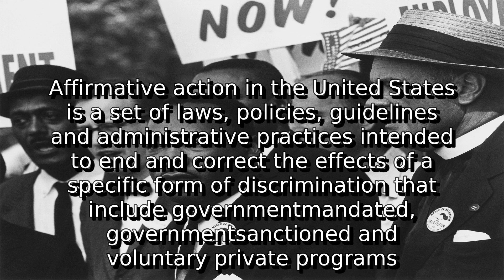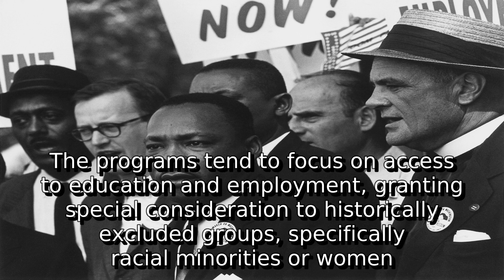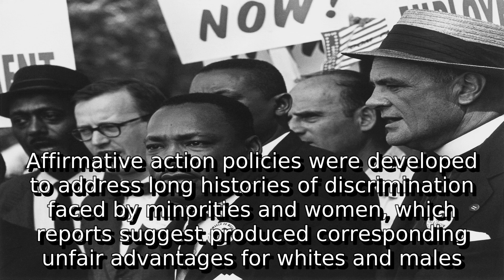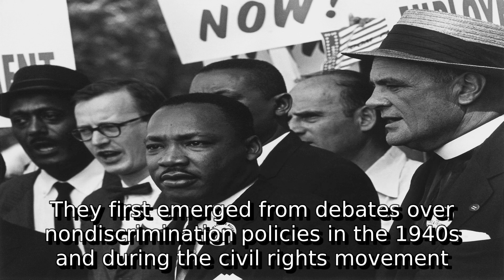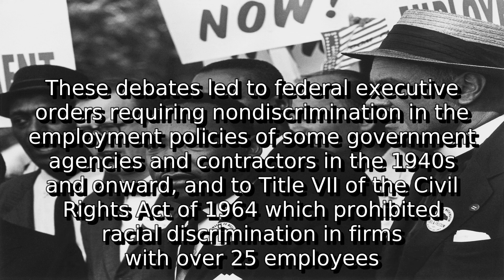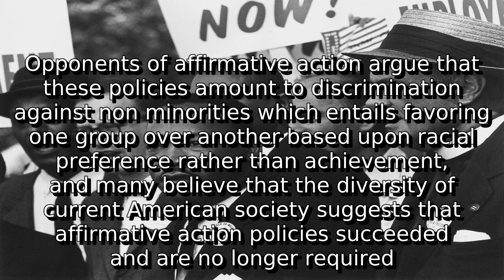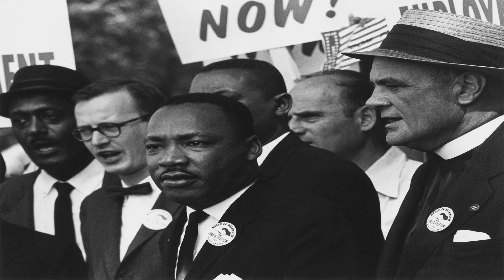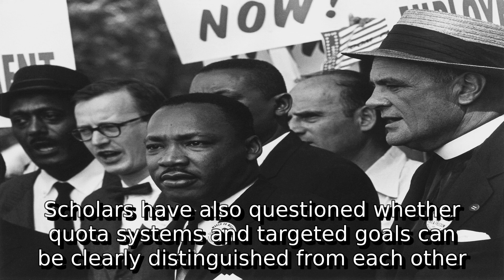Learn about affirmative action in the united states | what is affirmative action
A detail information about what is affirmative action. I do not own it. I just make video out of this so that some people get some help.